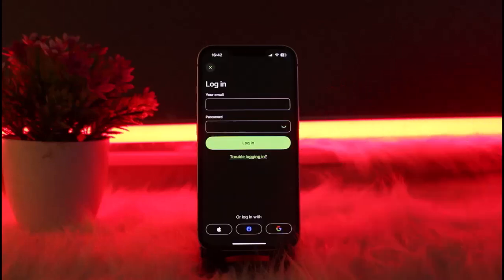How to Verify identity on Wise !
In today’s video, I’ll show you how you can verify your identity on Wise, step by step.

Step 1: How Wise Verification Works
Wise may ask you to verify your identity based on:

The amount of money you send

The currency you're using

The number of transfers you've made

This is a standard security process to make sure you're following local and international financial laws.

Step 2: What Documents Do You Need?
To verify your identity on Wise, you'll need:

A Valid Photo ID (any one of these):

Passport

National ID card

Driver’s license (photo)

Proof of Address (any one of these):

Utility bill

Bank statement

Tax return or vehicle registration

Government-issued document showing your name and address

📸 A Selfie with Your ID
Wise may also ask you to take a photo of yourself holding your ID to ensure you're the actual account holder.

Step 3: Upload Documents in the Wise App
Open the Wise app

Go to your profile or verification section

Follow the prompts to upload your ID, proof of address, and selfie

Make sure:

Your documents are clear and not blurry

Your name and details match your Wise account

Wise usually takes up to 1 working day to review your documents

You’ll get an email or app notification when your identity is verified

 If your verification is rejected, double-check your documents and resubmit them.